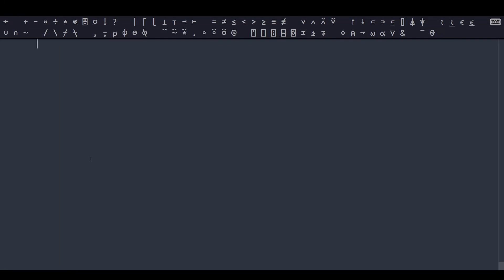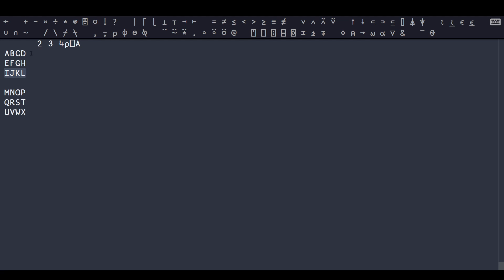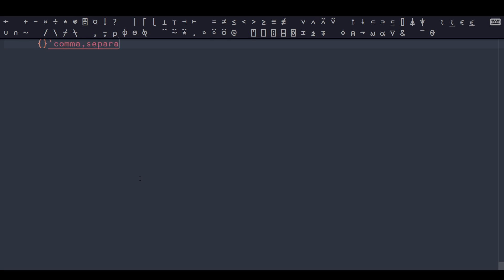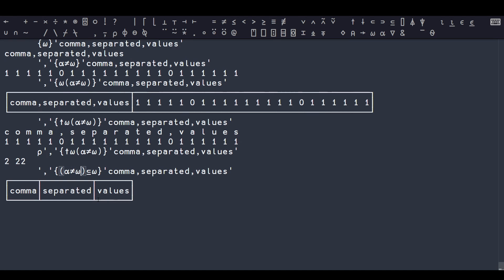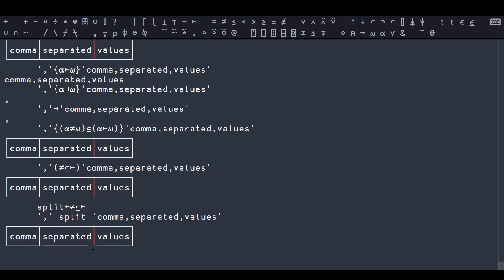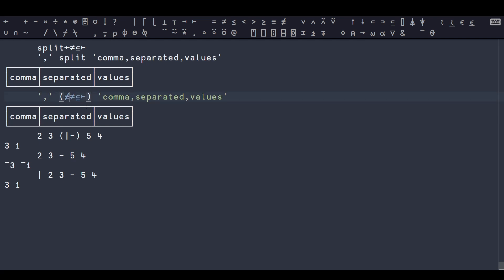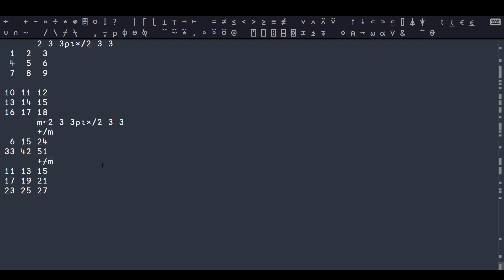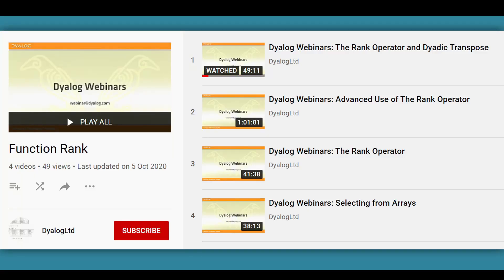Four Features of Modern APL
APL is one of the oldest programming languages still in use today, but what exactly makes an APL implementation "modern"? Apart from certain system interaction features and quality-of-life improvements (⎕CSV, ⎕JSON, web services, user commands etc.) I think that modern APL is exemplified in nested arrays, dfns, tacit/point-free trains and leading-axis theory.